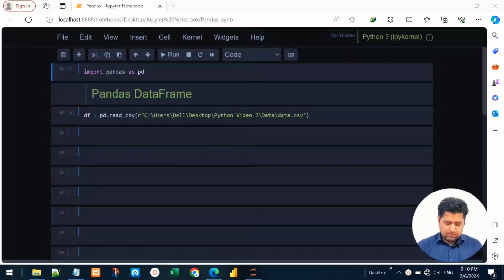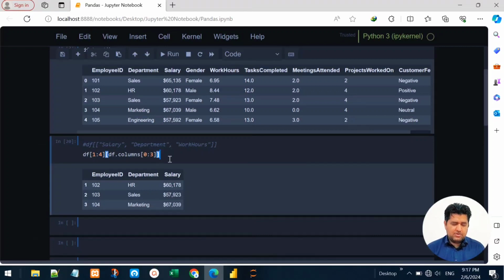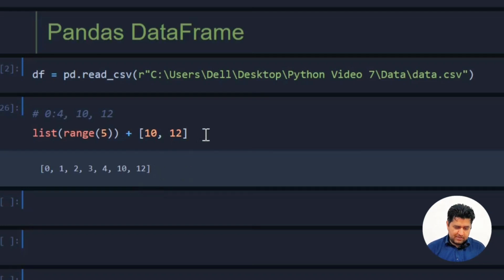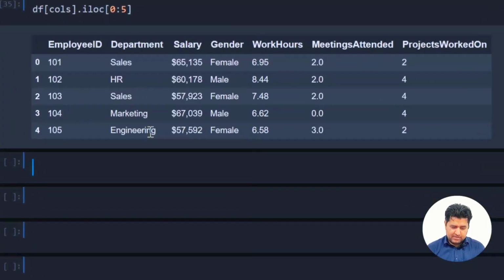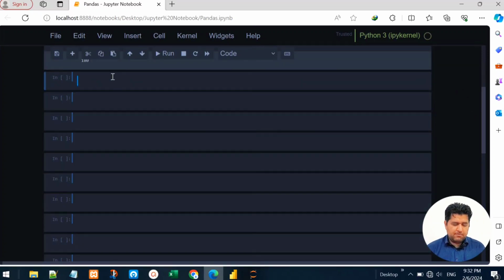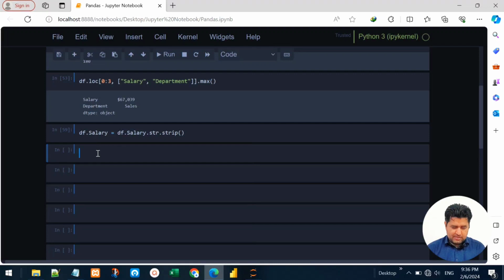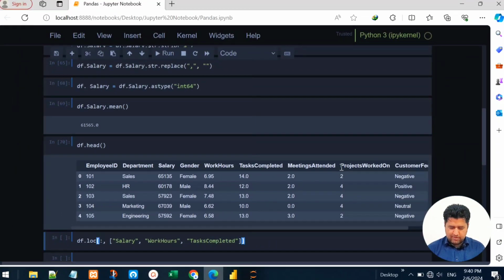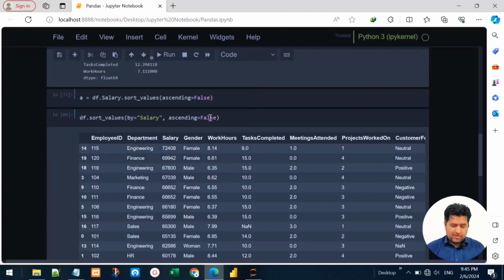Data Analysis with PANDAS and PYTHON | PANDAS DataFrame Tutorial | Part 3 | Data Analyst Roadmap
Welcome to a hands-on Data Analysis with Pandas and Python! In this tutorial, we embark on learning the pandas dataframe. Next, we will continue learning the pandas dataframe and then we will have an end-to-end project in Data Analysis with Pandas and Python.

📌 Timestamps:
0:00 - Introduction
0:19 – Fetching Data from DataFrame without loc[] and iloc[] indexers
5:18 – Advanced Indexing and Interview Questions for Fetching Data from a DataFrame
10:32 – DataFrame Attributes shape and size
11:41 – DataFrame Functions: min(), max(), mean(), stript(), replace(), astype()
20:26 – Sorting Series and DataFrame using sort_values() Function
22:34 – Conclusion

dataframe
pandas python data analysis
tutorial
pandas tutorial python
python for data analysis
exploratory data analysis with pandas python
data analysis with python and pandas using jupyter notebook
pandas data analysis pdf
python dataframe analysis
python pandas analysis
python data analysis library pandas
python data analysis with pandas and matplotlib
data analysis with python numpy and pandas masterclass
data analysis with python pandas and numpy
q-q plot python pandas
udemy data analysis with pandas and python
data visualization in python with pandas and matplotlib
data analysis with python zero to pandas
Pandas for data analysis
Learn Pandas Python library
Data analysis with Pandas tutorial
Python and Pandas for beginners
Mastering data manipulation with Pandas
Introduction to Pandas in Python
Advanced data analysis with Pandas
Pandas DataFrame operations
Data cleaning with Pandas
Data visualization with Pandas and Python
Exploratory data analysis (EDA) with Pandas
Pandas time series analysis
Python Pandas for data science
Handling big data with Pandas
Pandas data aggregation and grouping
Data wrangling with Python and Pandas
Pandas for financial data analysis
Python scripting for data analysis with Pandas
Efficient data processing with Pandas
Pandas and Python for data analytics